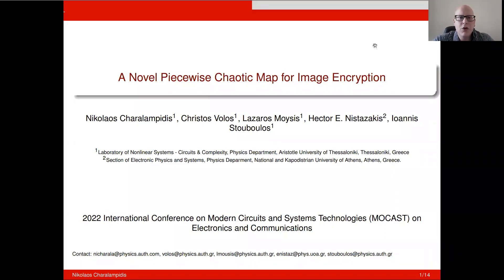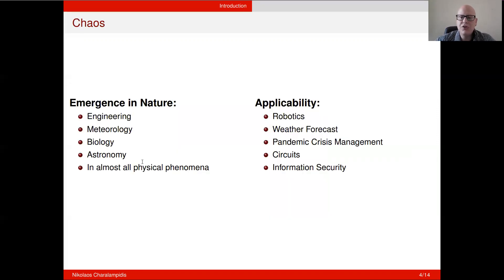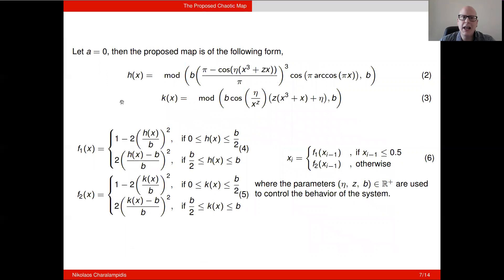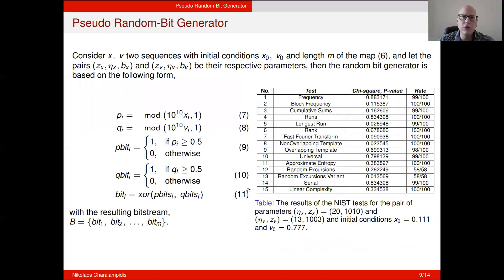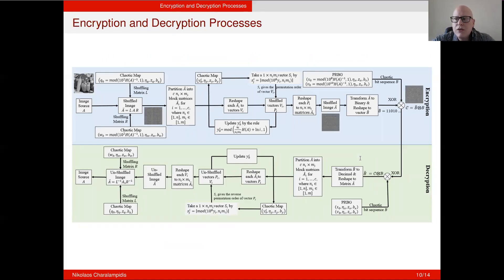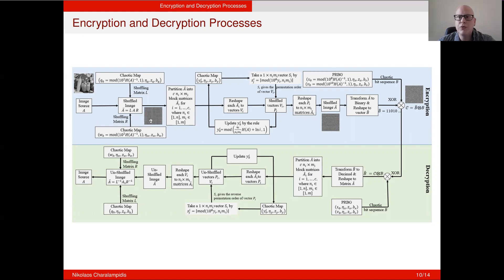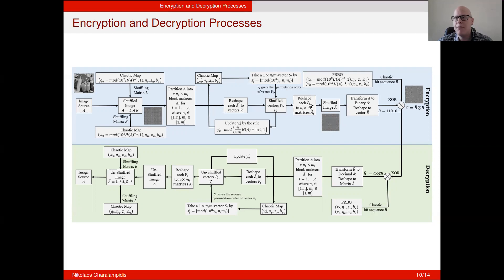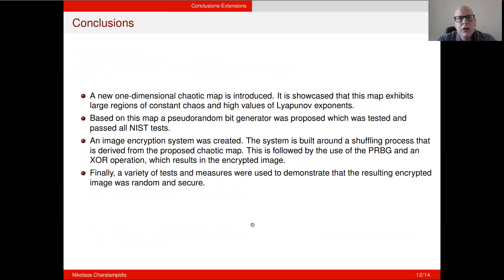A Novel Piecewise Chaotic Map for Image Encryption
Presentation of the contribution "A Novel Piecewise Chaotic Map for Image Encryption" to the 2022 Conference on Modern Circuits and Systems Technologies (MOCAST), that took place in Bremen, Germany during June 2022.

Laboratory of Nonlinear Systems, Circuits & Complexity (LaNSCom)
Department of Physics
Aristotle University of Thessaloniki
Greece